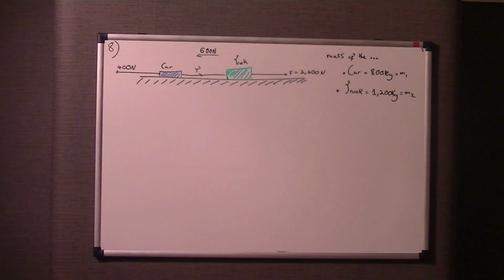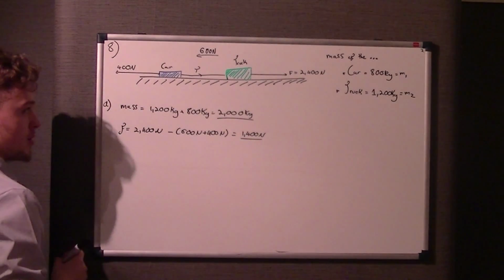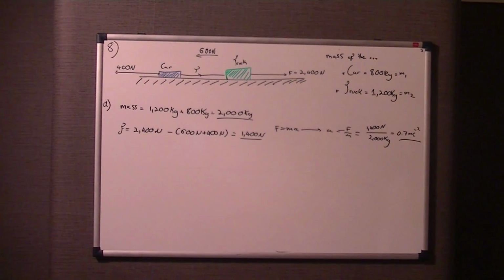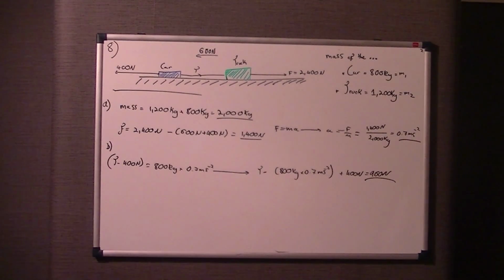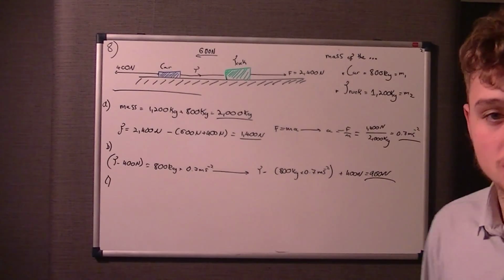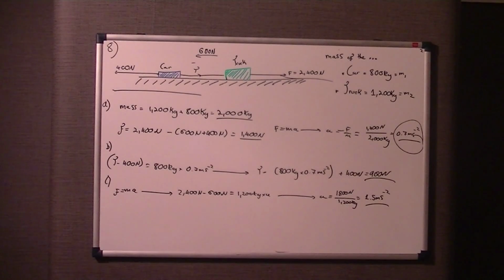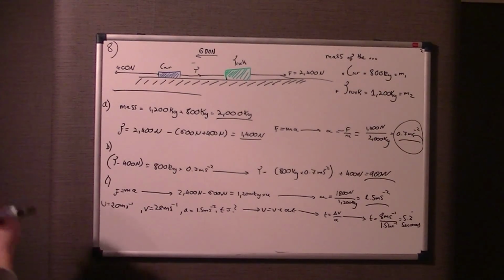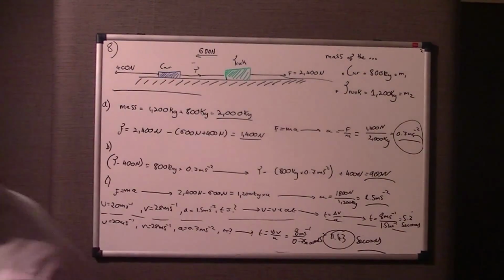Edexcel M1 June 2003 Question 8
Welcome to the last question on the M1 paper for June 2003, this question goes over F=MA and we have to able to apply this to work out the total acceleration of the system which is the same throughout as there is an in extendable string which means no part of the system can be moving faster than any other part of the system.

Then after working out the acceleration we have to apply this to SUVAT equations and work out the difference in time for the system to change velocity and the truck on its own to change its velocity by the same amount.